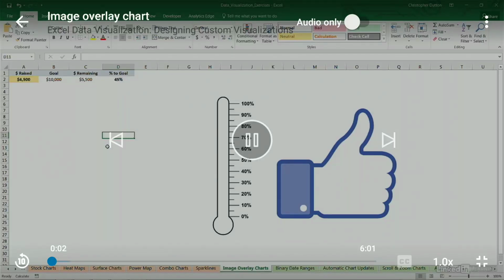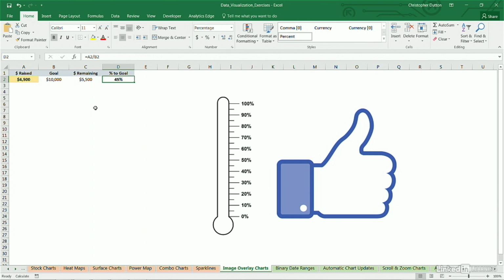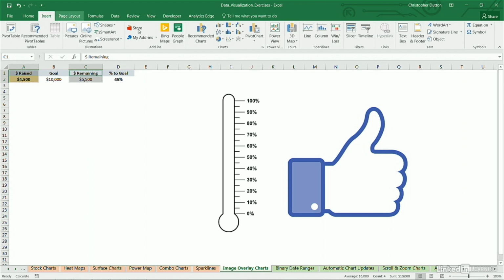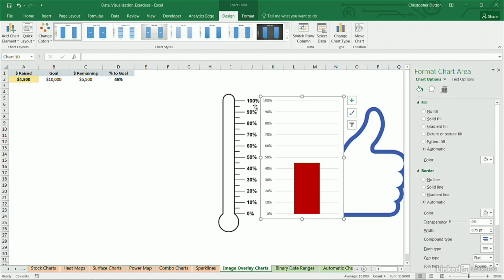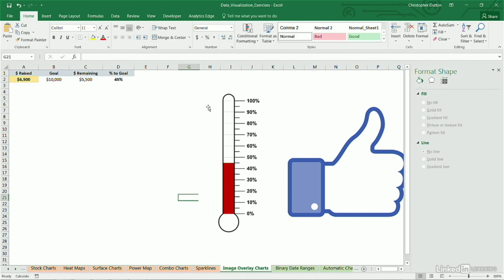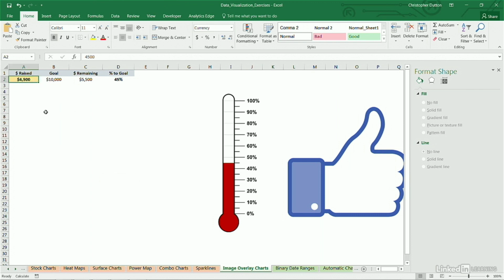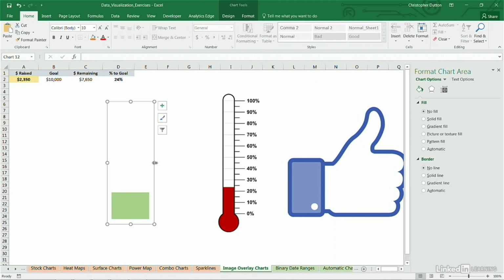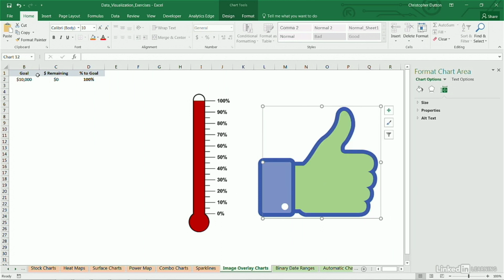Modern# Excel chart to present modern ways#